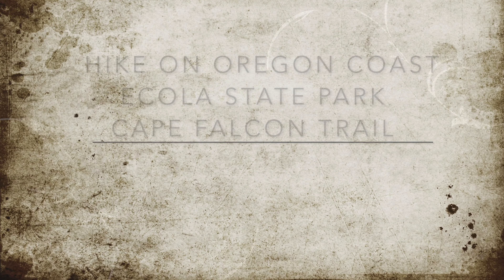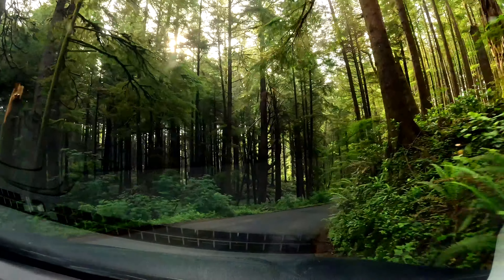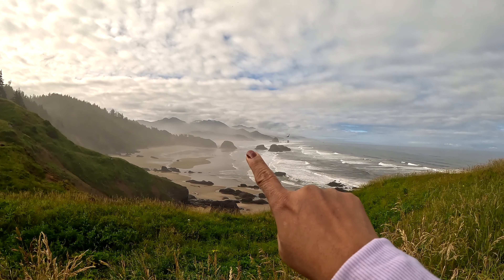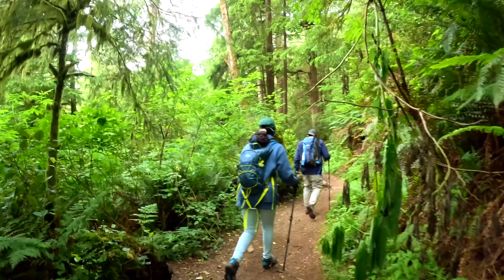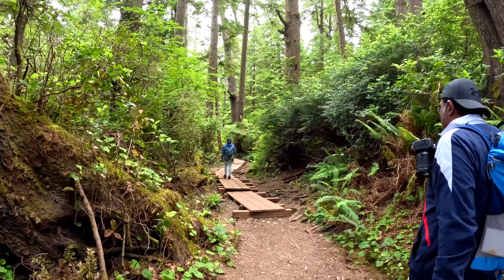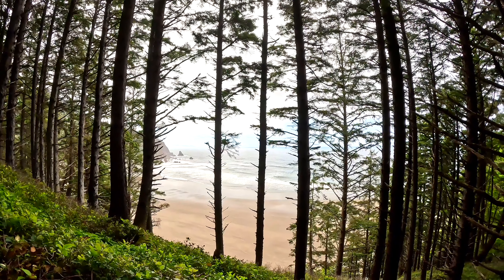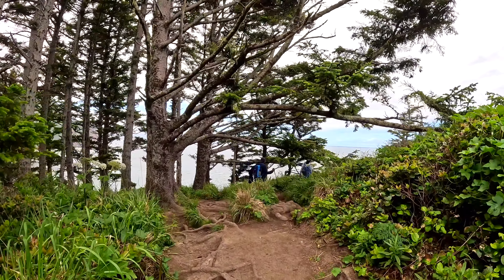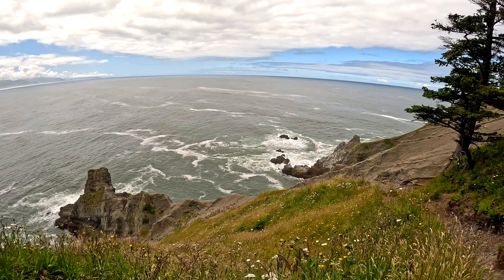Ecola state park & Cape falcon trail hiking experience/Oregon trip 2024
Hello everyone thanks for stopping by. My name is Ankita I am from West Bengal India,currently my home here in Chicago suburb is my happy place.I am a wife and a stay at home mother of a beautiful daughter. I am passionate about crafting and doing DIY projects. I like to bring each season into our home with little decor. I believe with little creativity any home can look like a million bucks without spending it.
On this channel you will have easy craft ideas,inexpensive DIY ideas, home organizing, cleaning tips ,decorating and decluttering ideas, some cooking recipes and tons of tips to help you around your home.I hope you would be encouraged, inspired and motivated from my channel.
I believe in being positive and grateful for all of God's BLESSING.